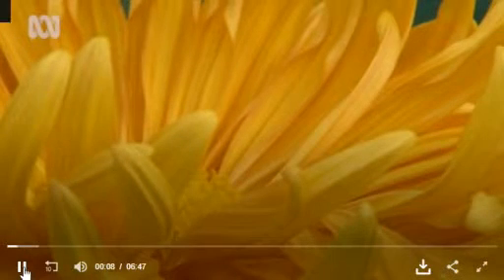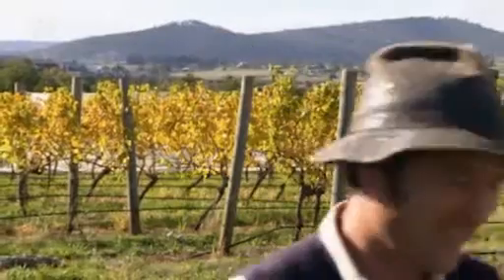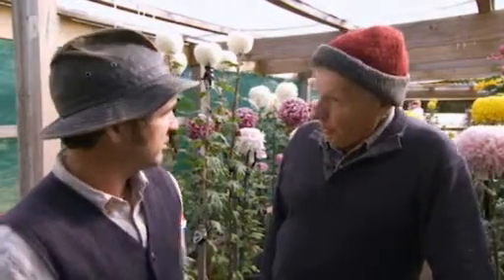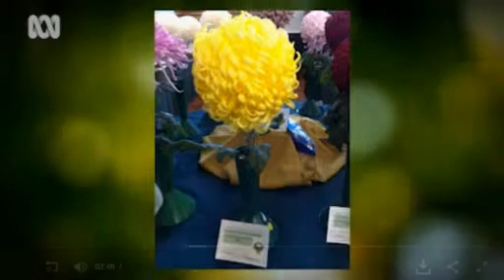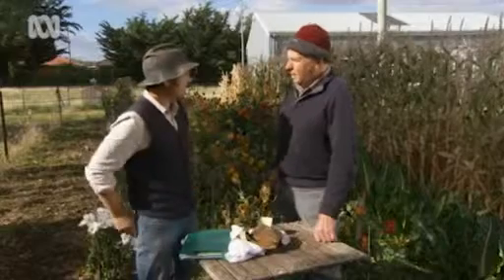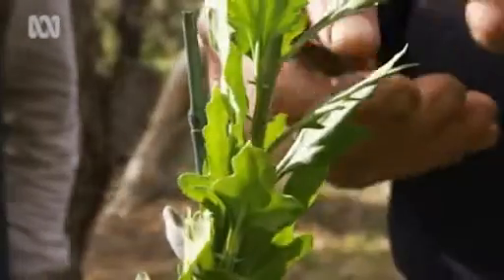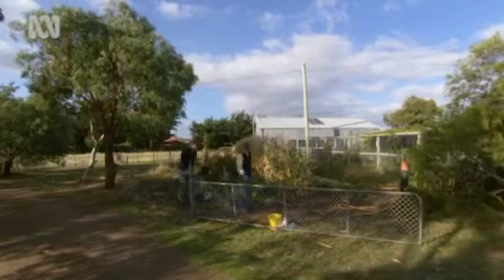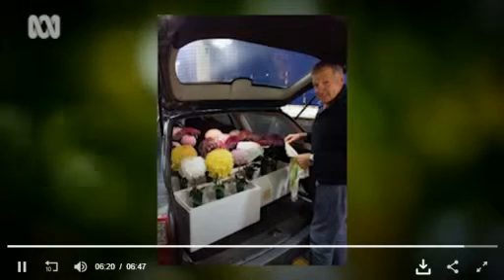For my english friend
Chrysanthemums, a segment from Gardening Australia, enjoy!